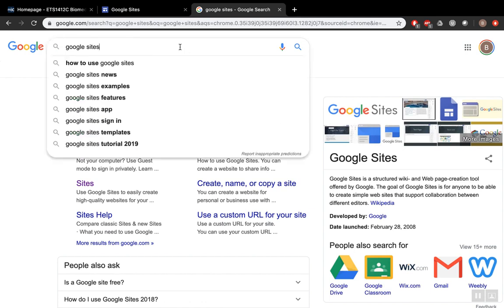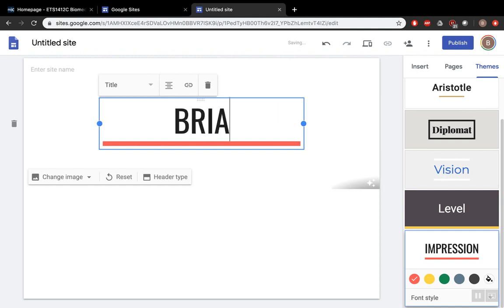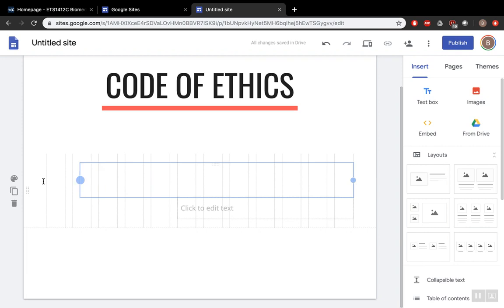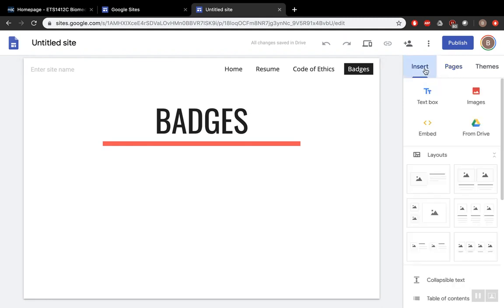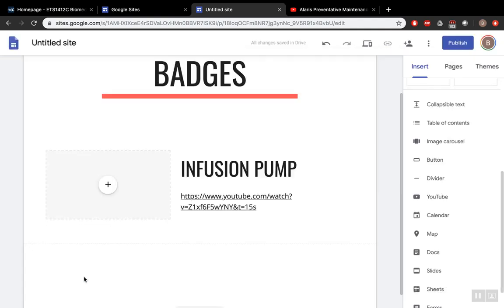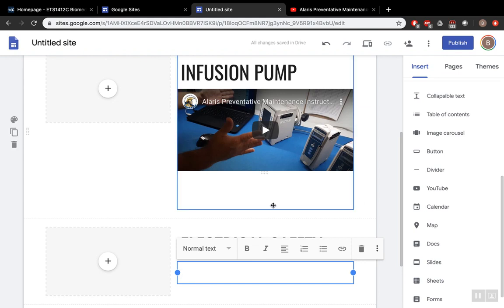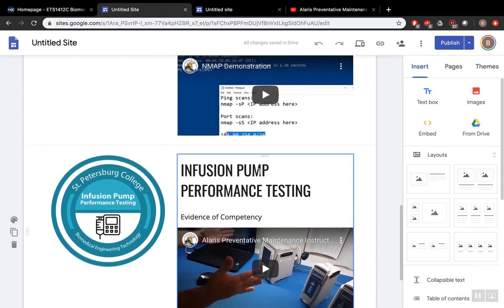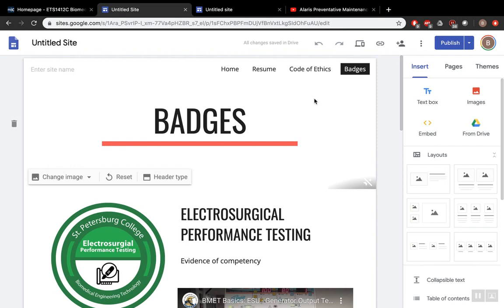Creating a Digital Portfolio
In this tutorial video I cover how to setup your e-portfolio.